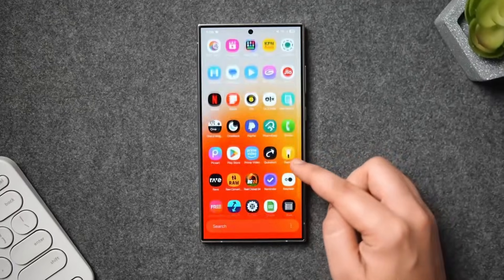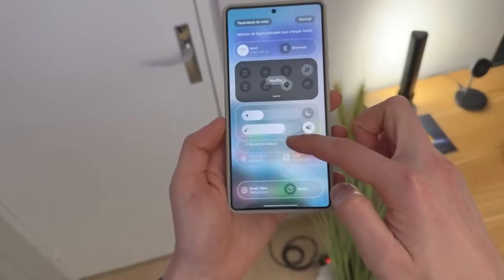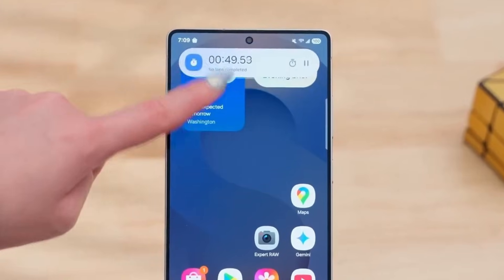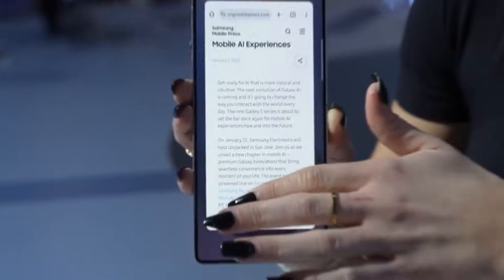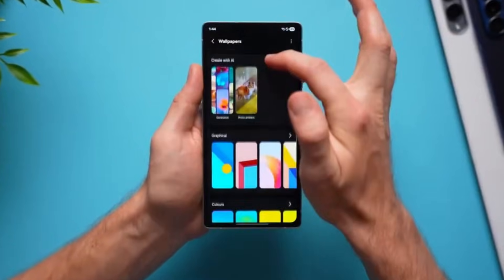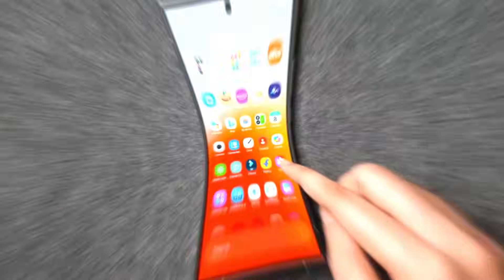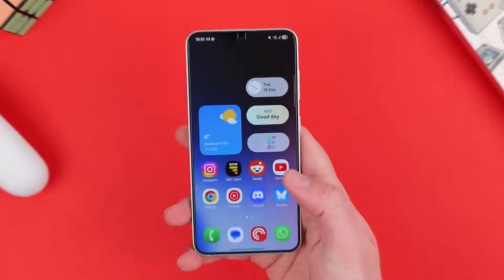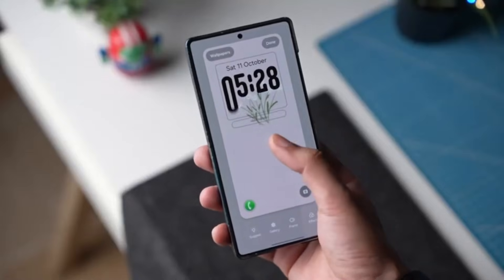One UI 8 5 — Major Beta Features Revealed!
One UI 8.5 brings major upgrades to Galaxy phones, from Quick Panel to DeX screen recording features. One Ui 8.5 Features / one ui 8.5 Review / one ui 8 and 8.5 / One ui 8.5 beta download..

Check out Recommended Tech Deals:
🔊 Dolby ATMOS Soundbar – Q600C (Discounted)

Your Support means a lot — Thank you for being part of the Tech Journey! 🚀

TORRAS 360 Case For Samsung Galaxy S25 Ultra
TORRAS 360 Case For Samsung Galaxy S24 Ultra
Galaxy S24 Ultra Tauri Case
OtterBox Galaxy S24 Ultra Case

Enjoyed the video? Join the Tech Mystery family →  @TechMystery0